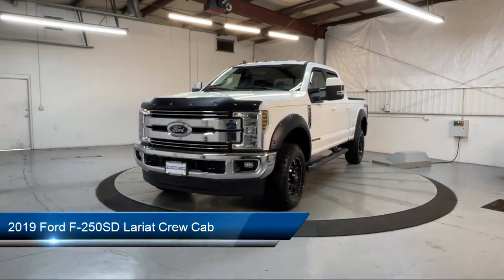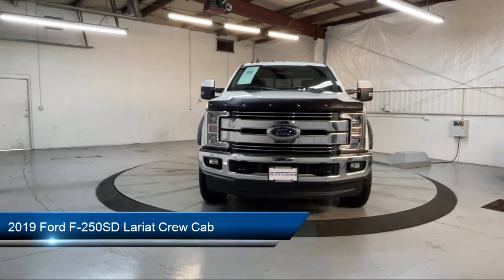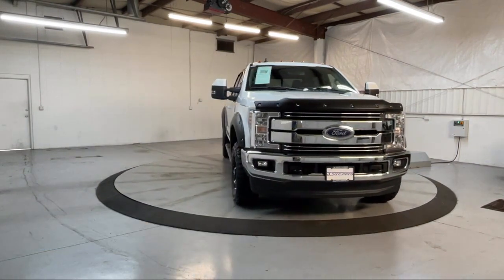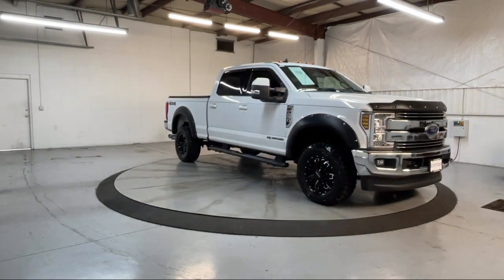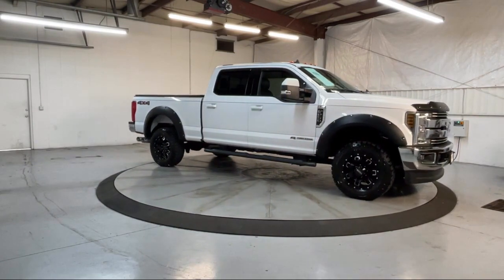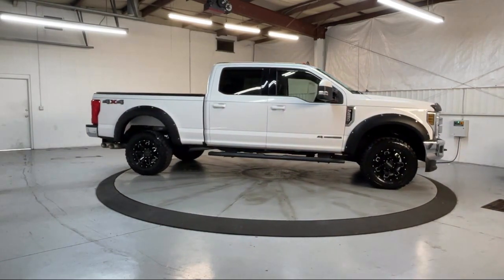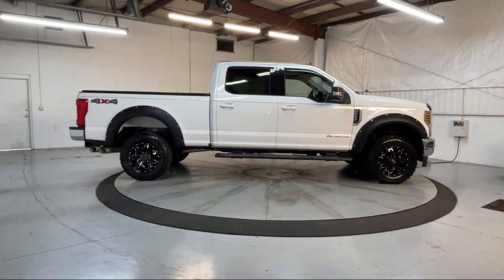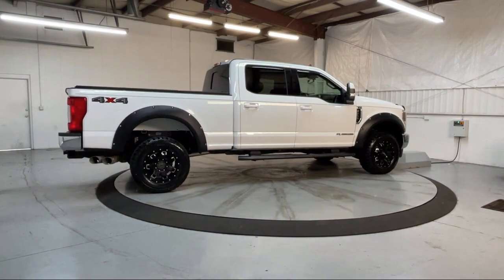2019 Ford F-250SD Lariat Crew Cab Georgetown Lexington Louisville Somerset Nicholasville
2019 Ford F-250SD Lariat Crew Cab Stock Number: 12667 Vin:1FT7W2BT5KEE10136.